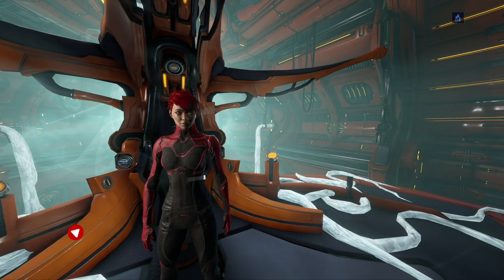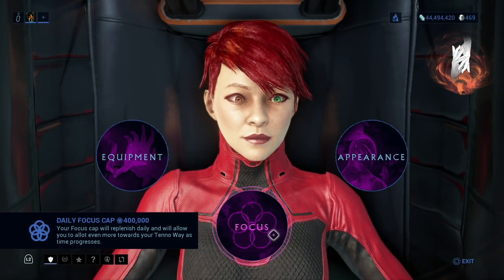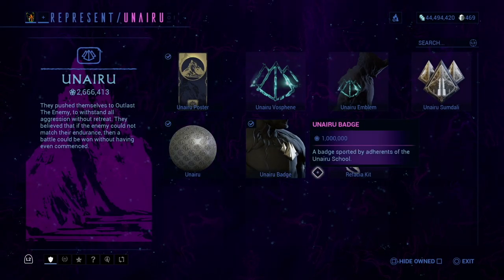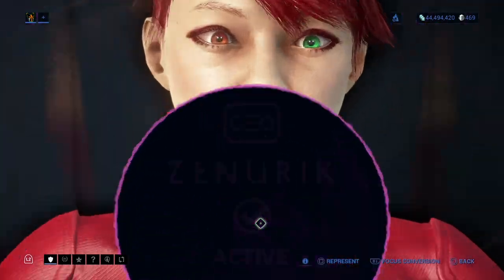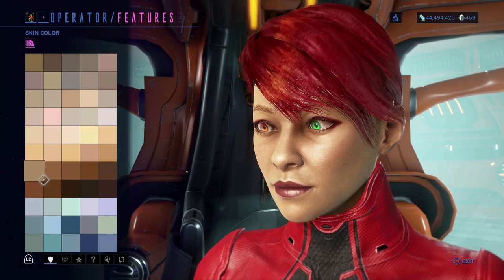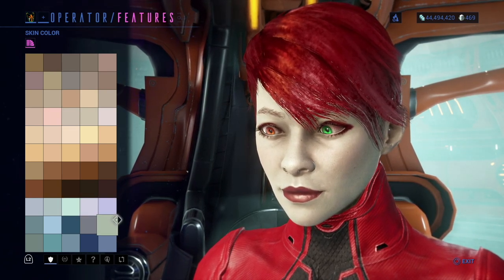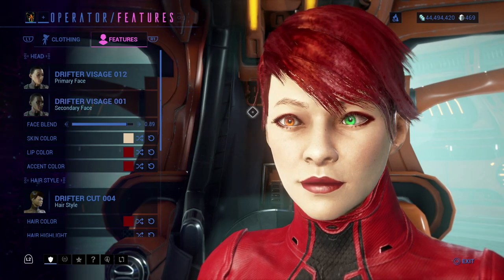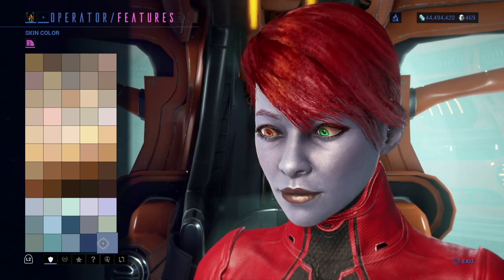Warframe - Refacia Kit (Operator Color Palette)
Introducing Refacia Kit! Open up an enticing array of radical new artificial skin colors using Refacia. Includes imitation Orokin Blue!

★ ABOUT ME ★